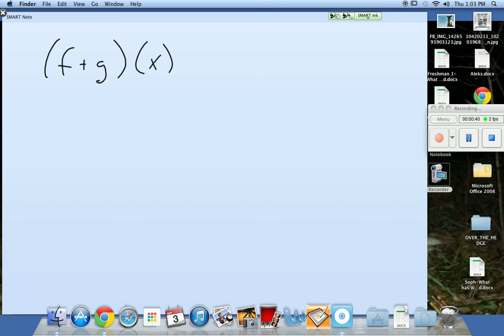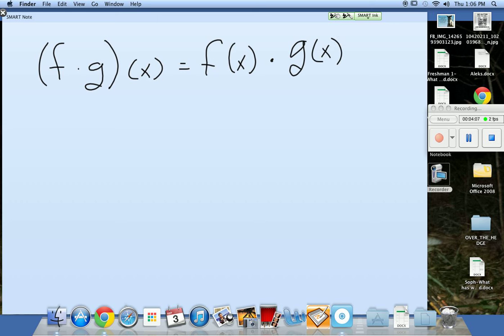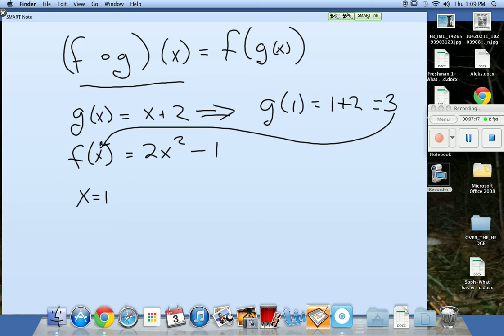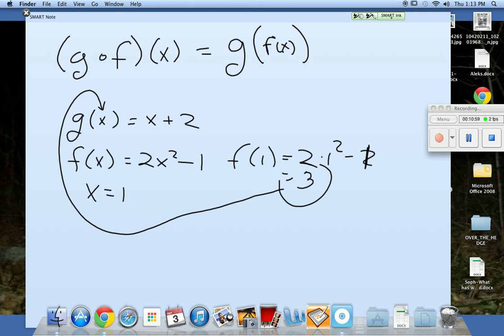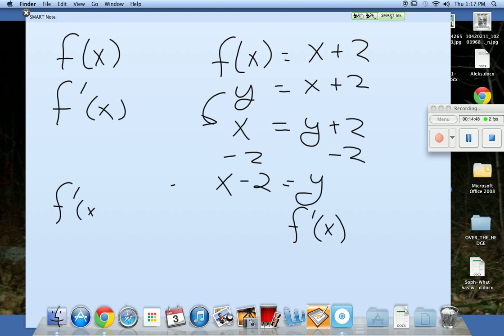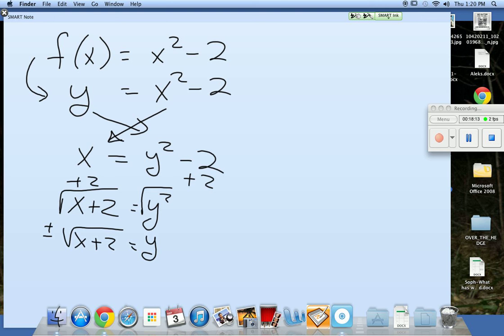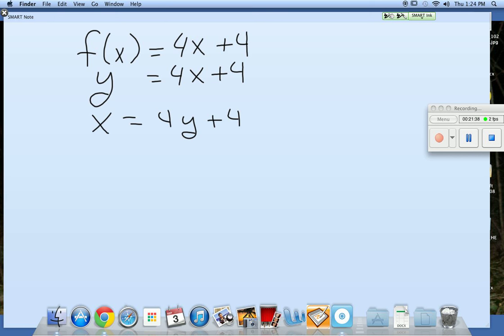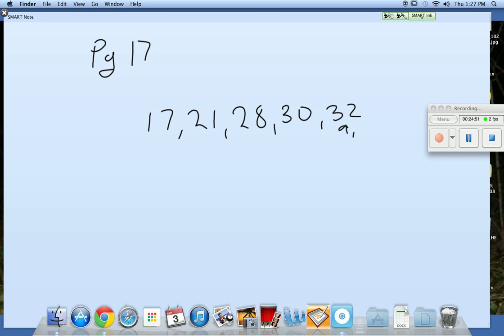Pre-Calc Chp 1 Sec 2